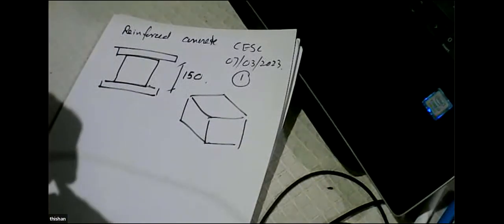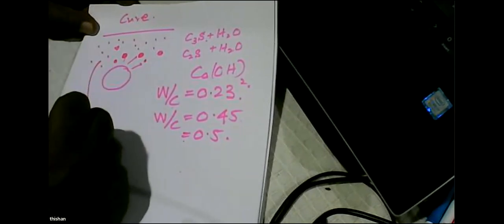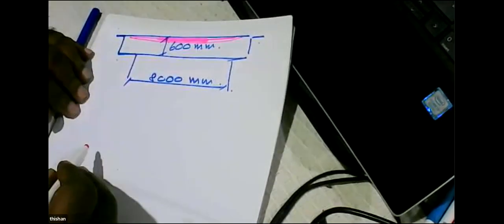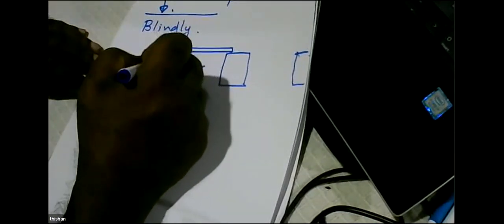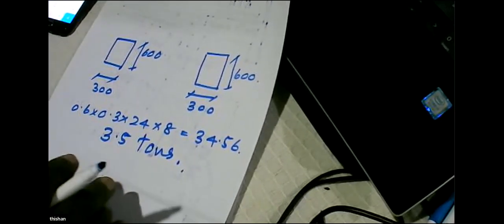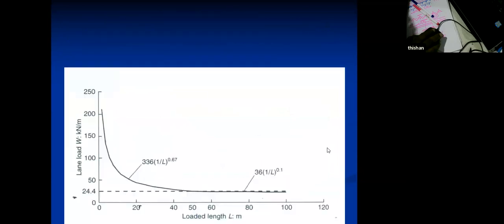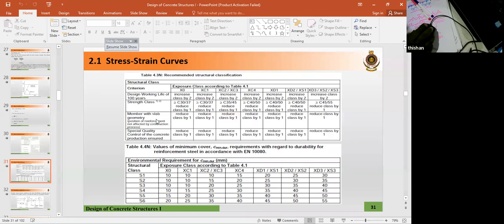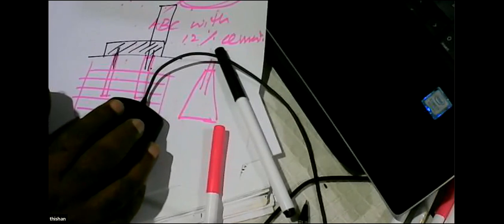CESC Lecture Series on: Structural Design of Highway Bridges - Session 3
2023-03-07